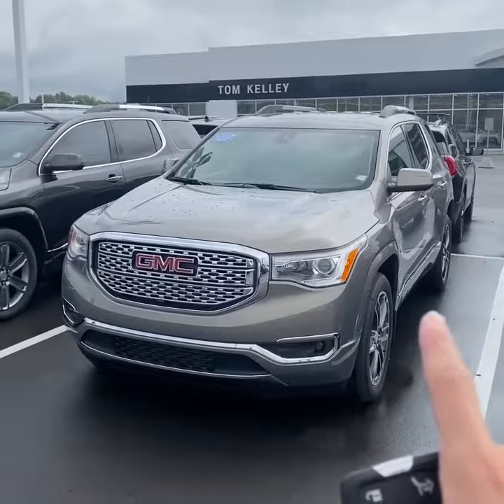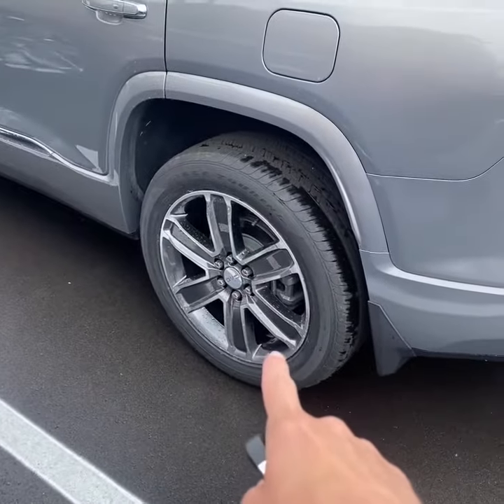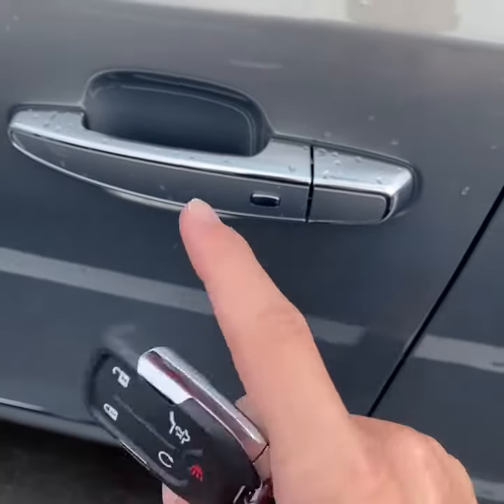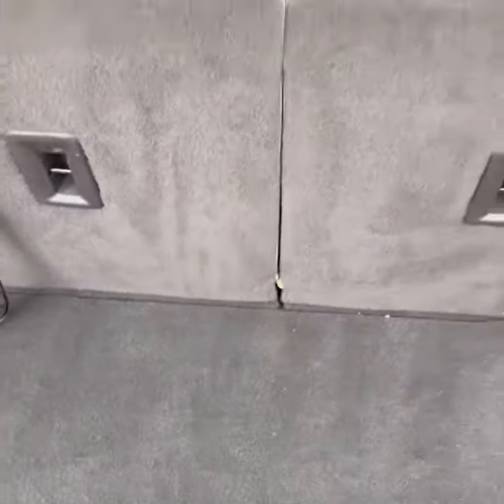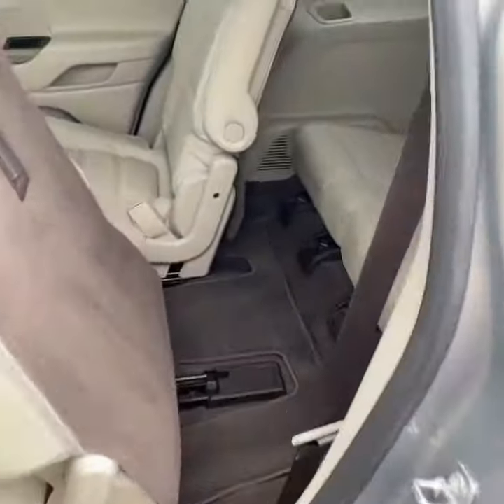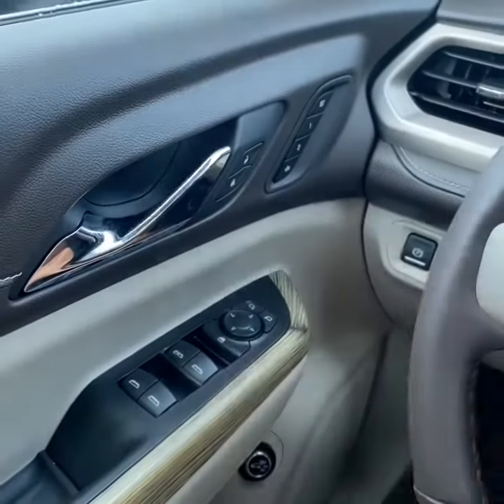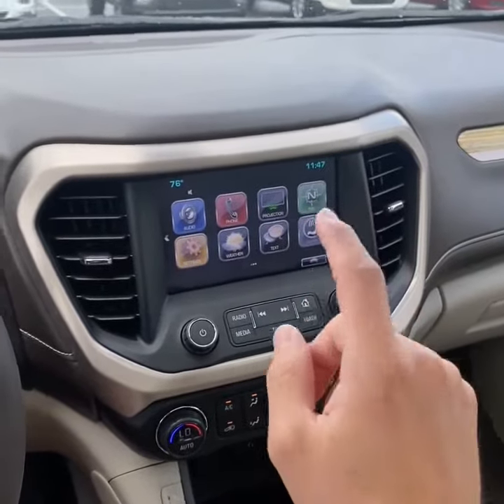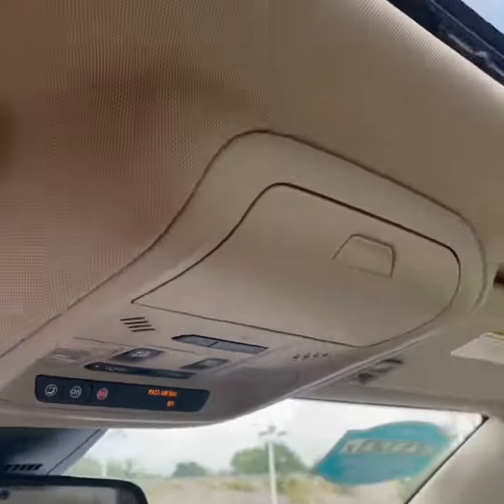*SOLD* Inventory Spotlight 🚨 2019 GMC Acadia Denali FWD - One Owner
555 Grand National Dr.